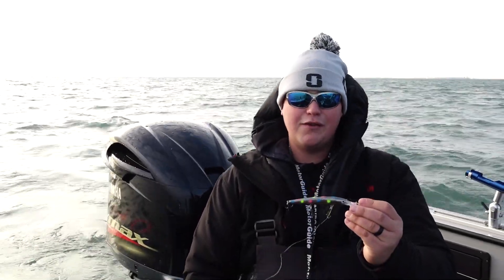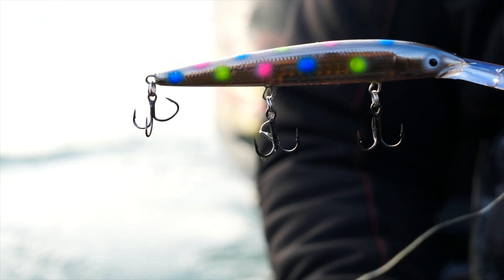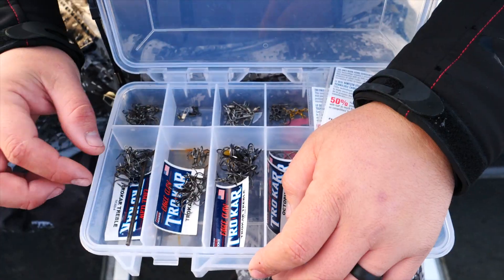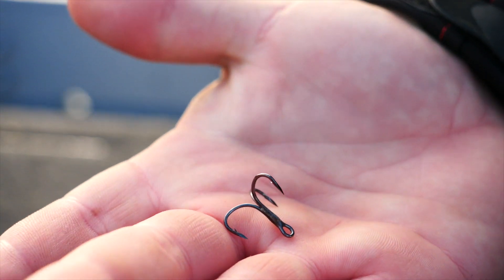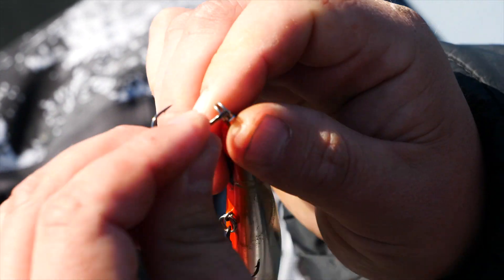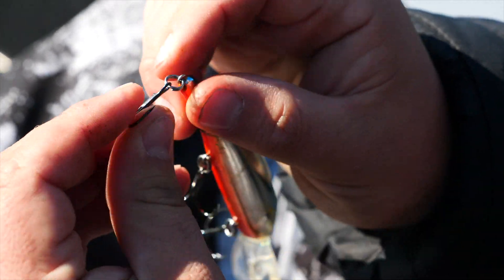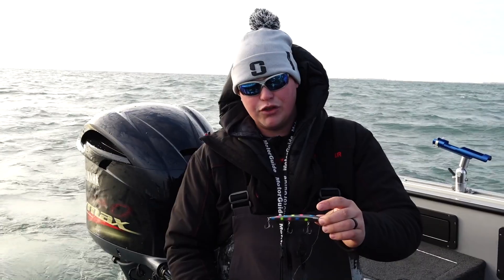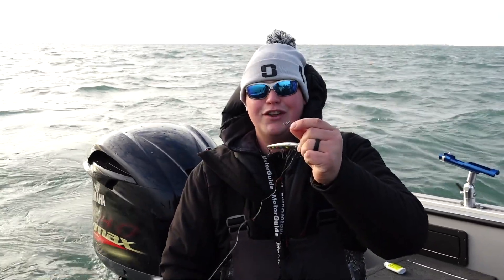Upgrading and Maintaining Your Walleye Crankbait Treble Hooks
Eagle Claw is the only hook company that manufacturers hooks in the USA. The Trokar 300 round bend and 310 wide bend trebles are the idea after market treble hook for the angler who is looking for the ultimate in hook performance.